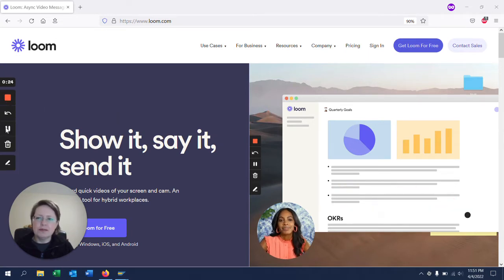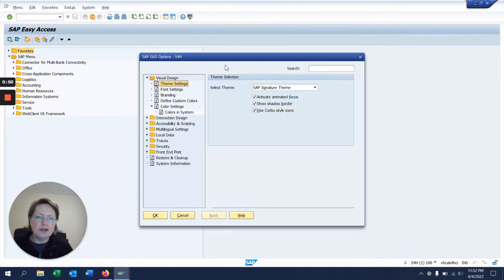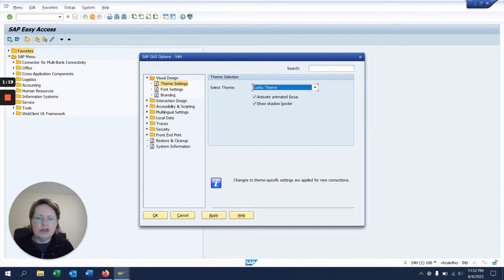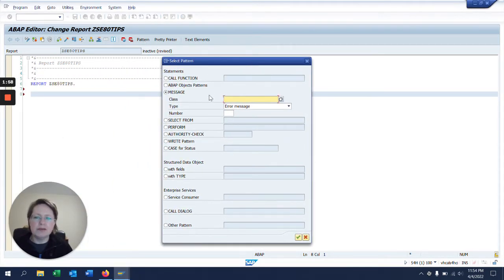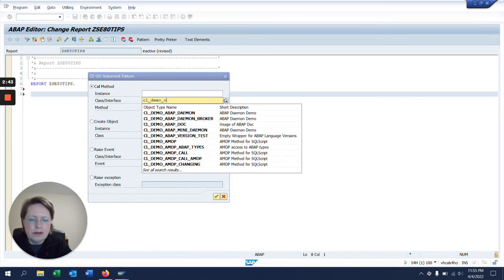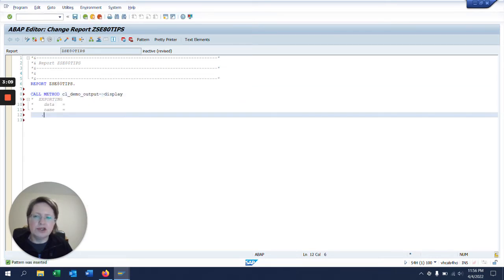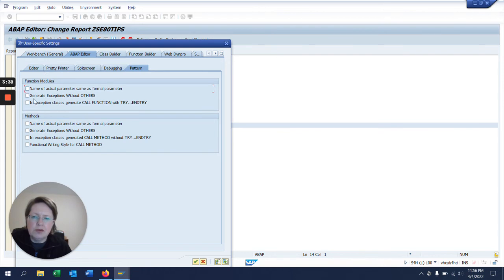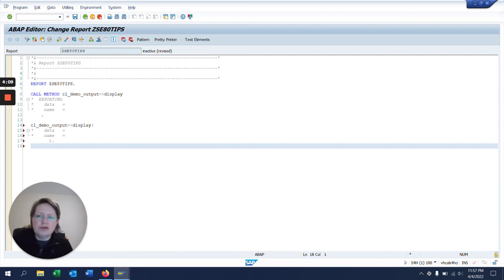5-minute SAP GUI tips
This video was recorded as a test of Loom application for an article in Issue 11 of our Nerdletter. SAP GUI tips are just a bonus. ;)